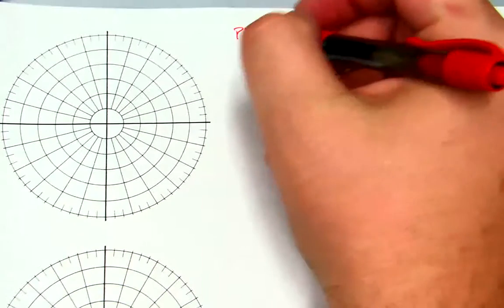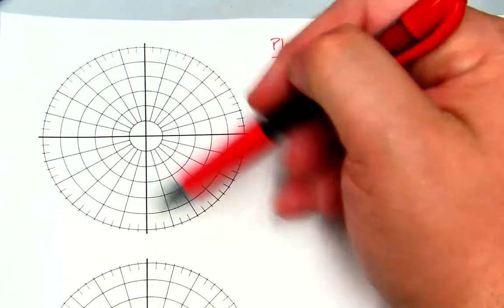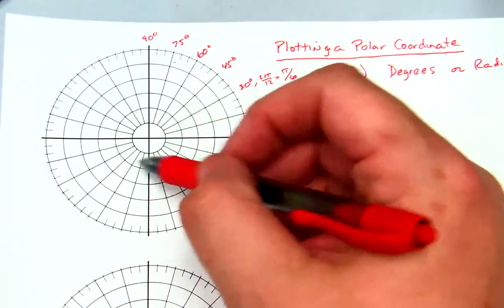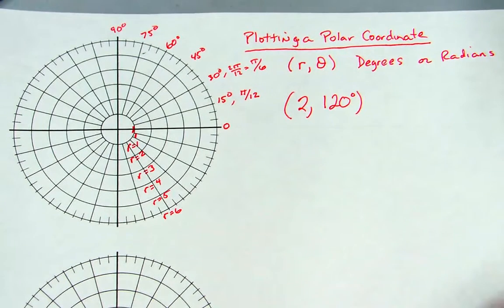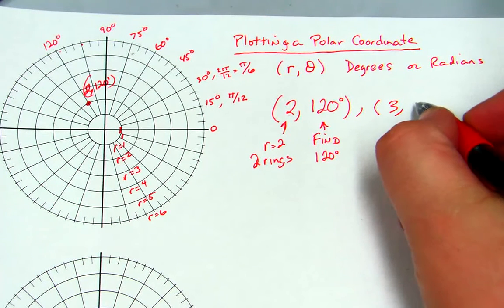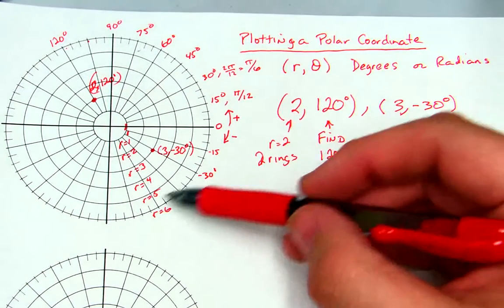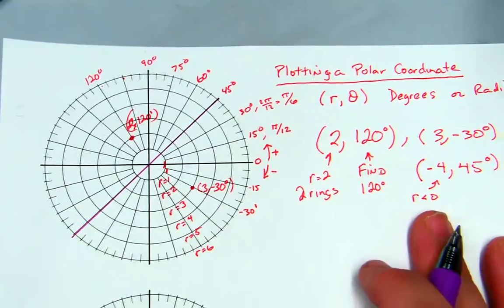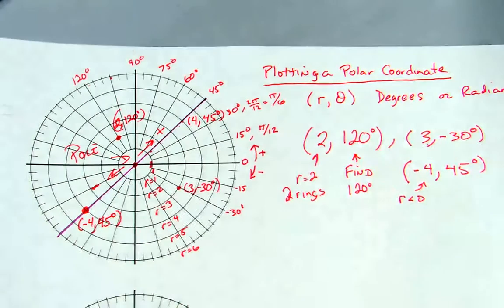polar pts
Graphing Polar Points